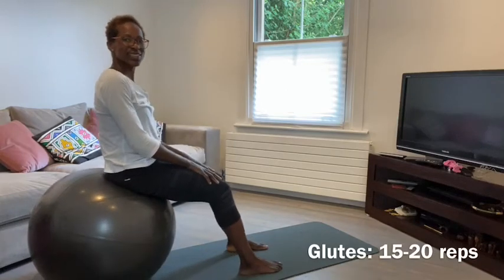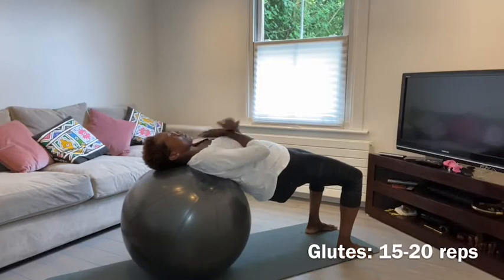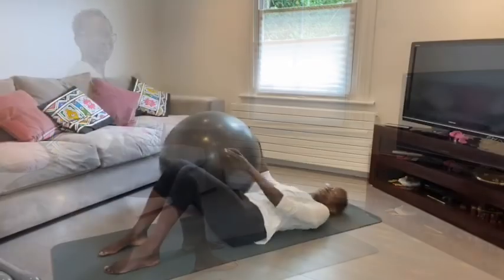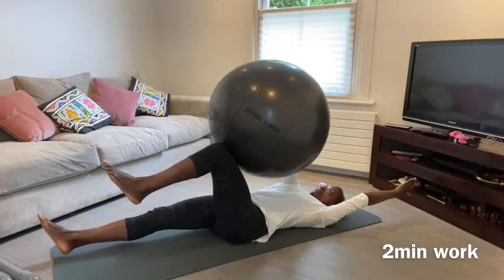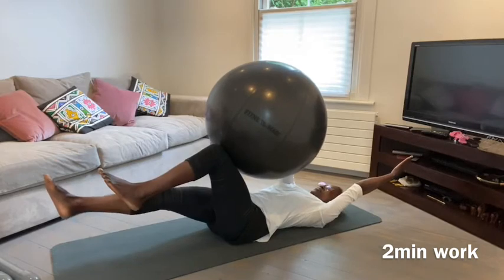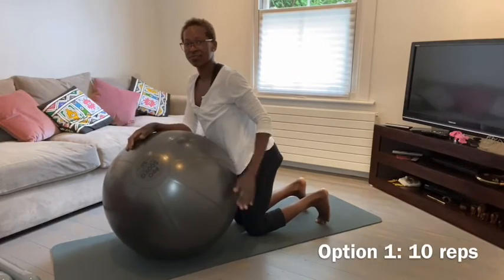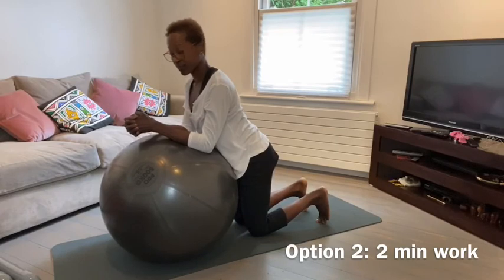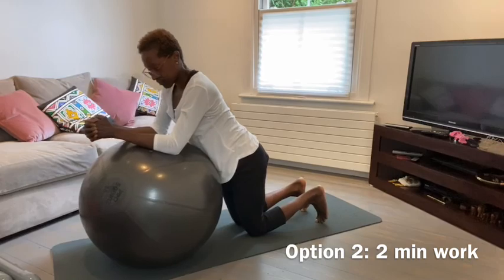Beginners Swiss Ball Core Strength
Beginners Swiss/Pro Stability Ball Core Training

1. Supine Hip Extension (back on ball): 15-20reps
2. Dead Bugs: 2 min work (take 2 sec break to maintain form)
3. Prone Knees-off Hold: 10 reps
4. Prone Forward Rollout: 2 min work (take 2 sec break to maintain form)

Perform 2-4 times a week.

Ensure your weight is evenly balance between both sides.

Recognise if your body is tilted or shifting in favour of one side against the other.

Maintain strong technique and stop before technique breaks down.